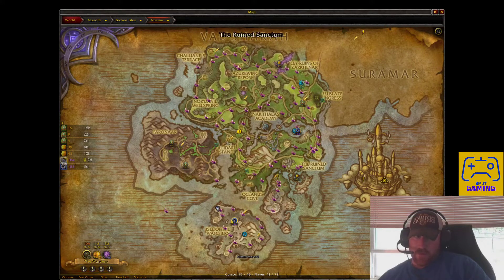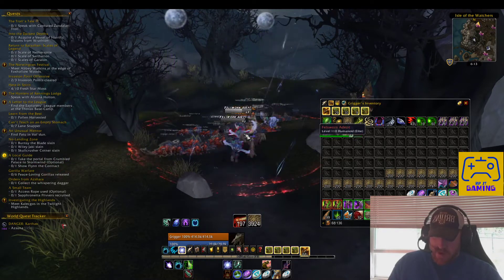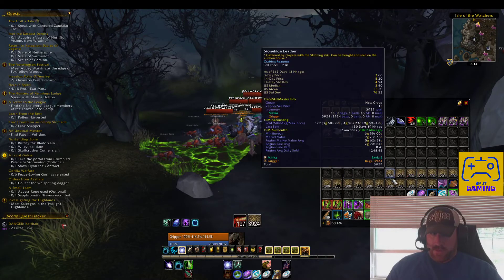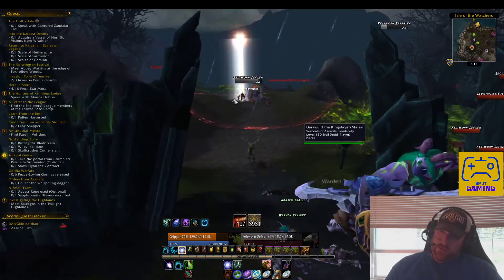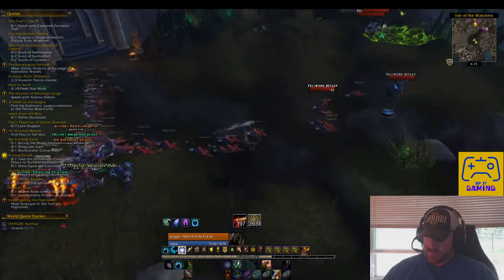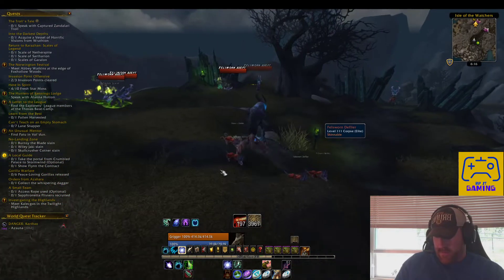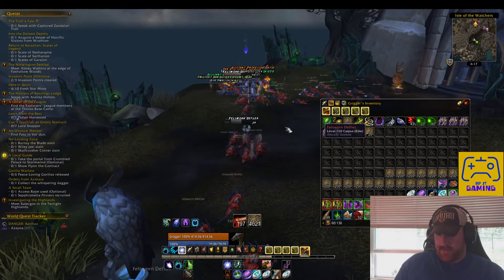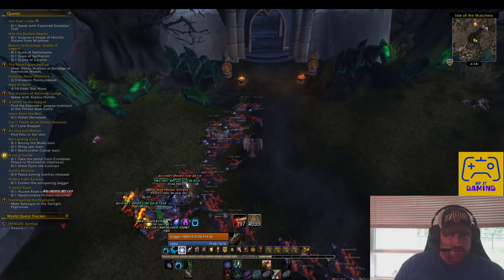Isle of the Watchers - Instant & Force Spawns - Rediculously Broken?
Quick vid on some legion instant/forced respawn locations in Legion!